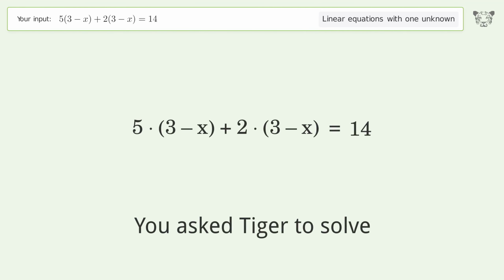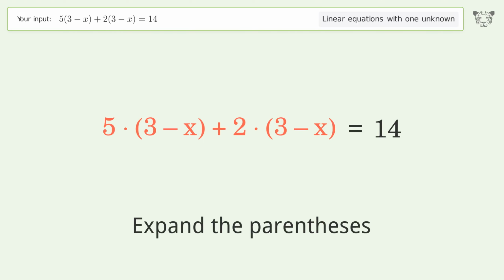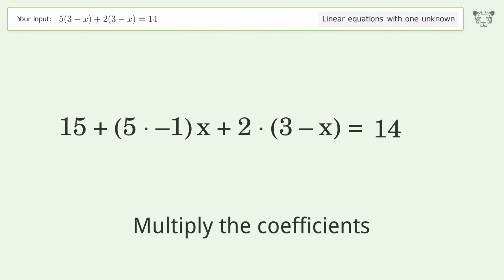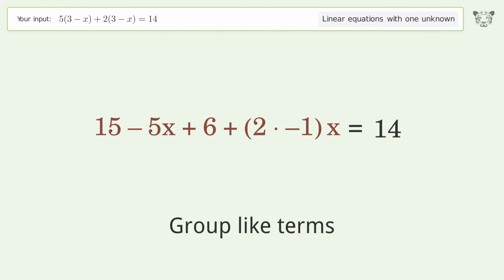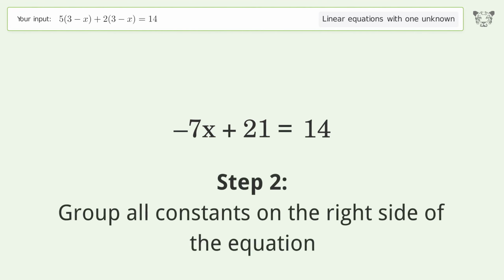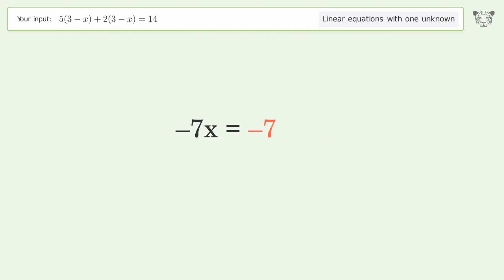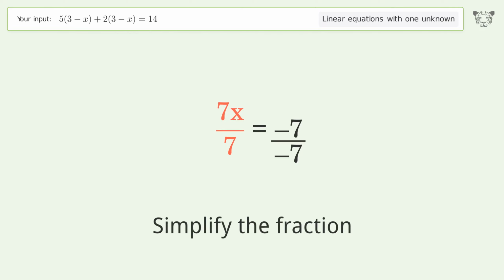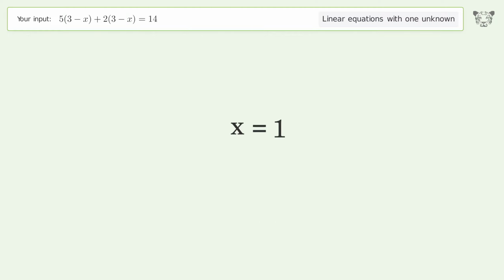Solve 5(3-x)+2(3-x)=14: Linear Equation Video Solution | Tiger Algebra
Struggling with 5(3-x)+2(3-x)=14? Watch our step-by-step video on Tiger Algebra to master this linear equation effortlessly.